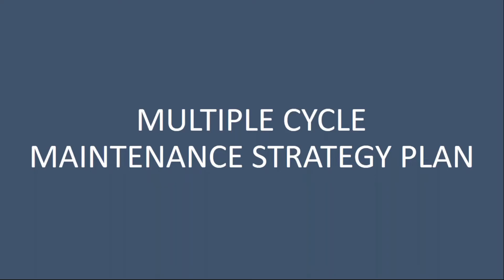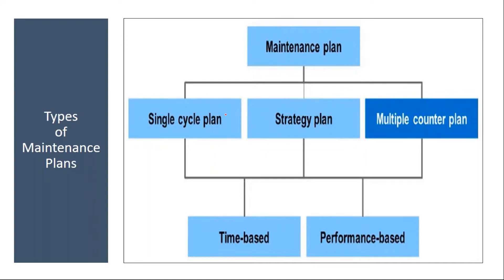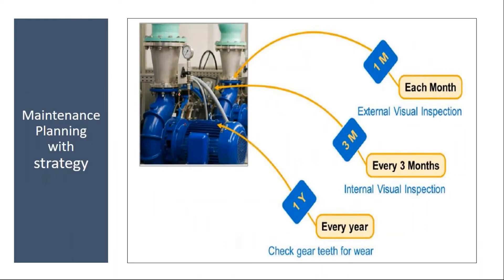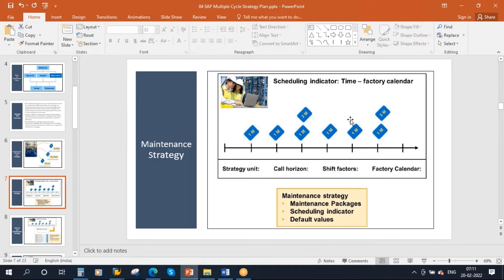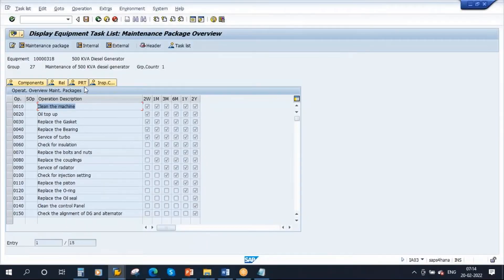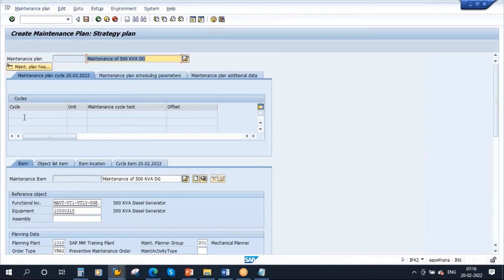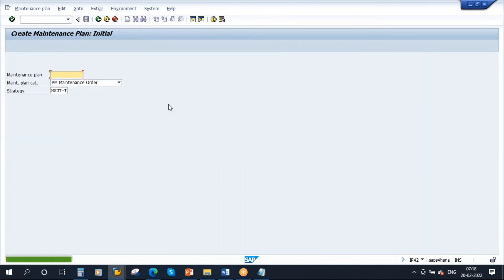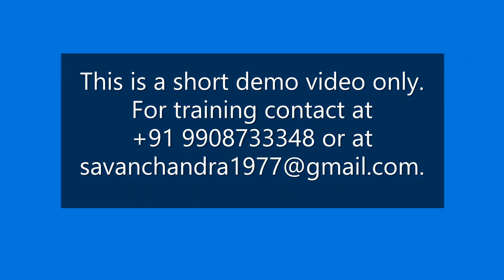Video 19 - SAP S/4HANA Plant Maintenance (PM) Training Preventive Maintenance - Multiple Cycle Plan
SAP S/4HANA Plant Maintenance (PM) Training : Preventive Maintenance - Multipl Cycle (Strategy) Maintenance Plan